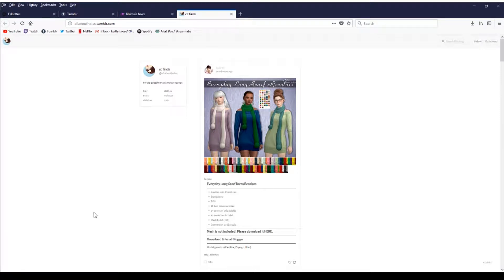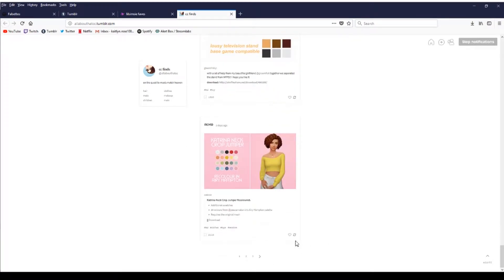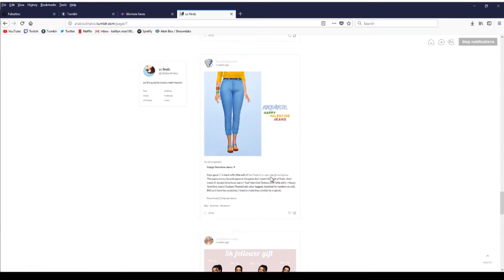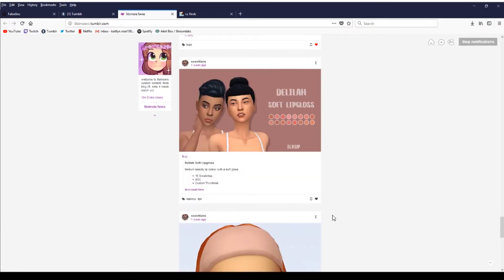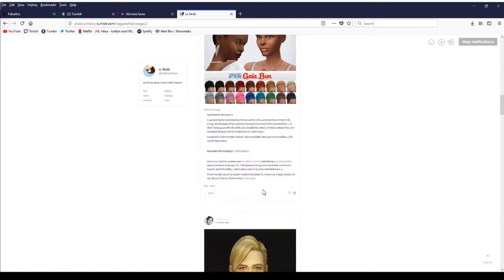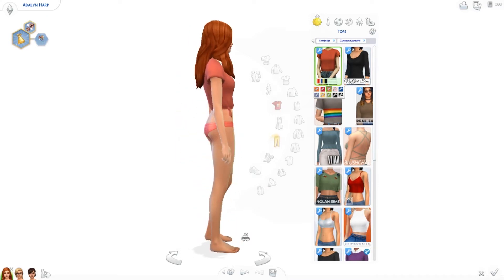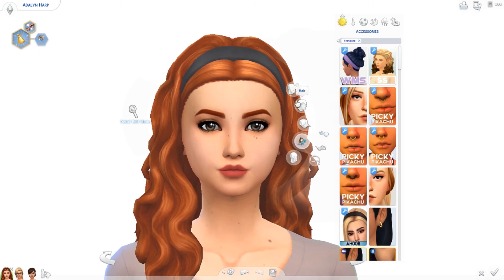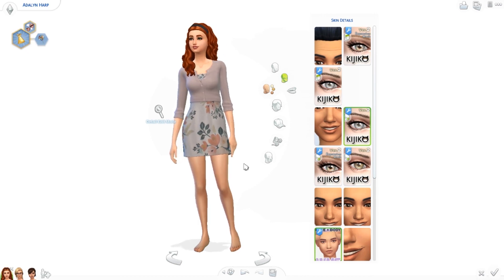ANYHTING AND EVERYTHING | The Sims 4: CC Shopping #2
Sorry there is no speed build today, there will be one next week though.

You can download all my creations for my Orgin ID: Viking-CA01 or using

| Upload Schedule |
[]Sunday: Townie Makeovers
[]Monday: Create a Sims, CC Shopping, Whatever I Feel Like Making
[]Tuesday: EA Renovations
[]Wednesday: Room Builds
[]Thursday: A-Z Baby Challenge
[]Friday: Jungle Adventure
[]Saturday: Speed Builds

-Orgin ID: Viking-CA01